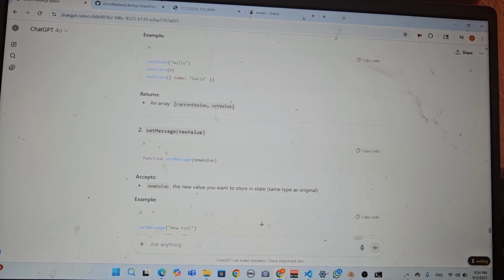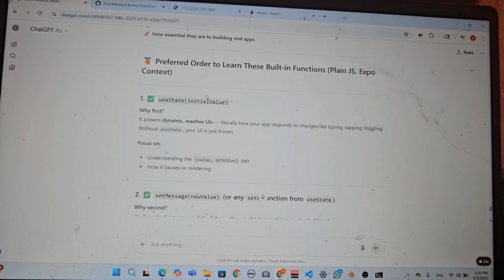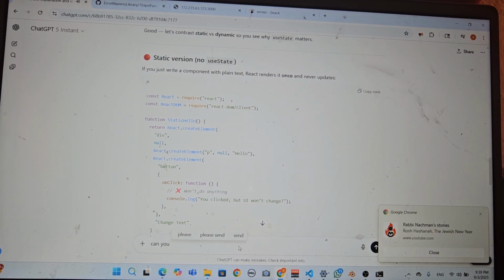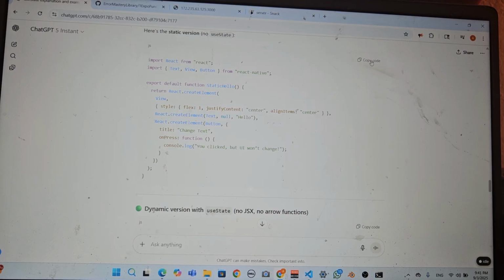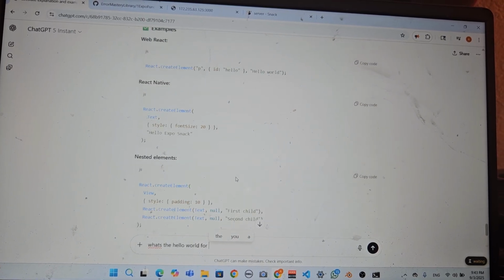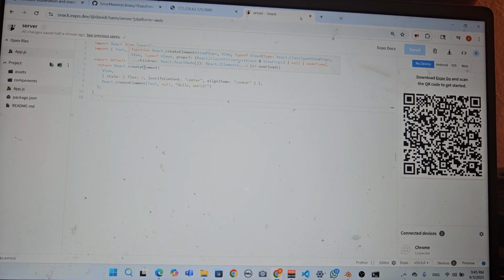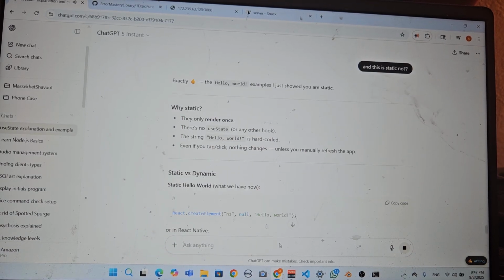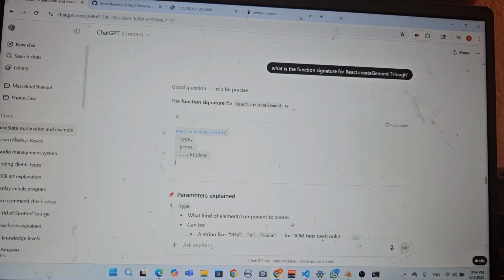Chat GPT Adventures - Intro to React Naitive/Expo Snack - React.createElement() Function Signatures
here we learned about function signatures